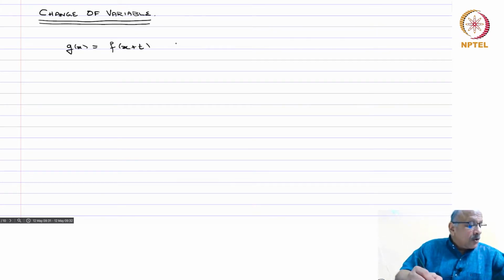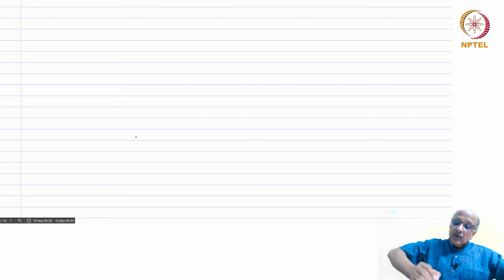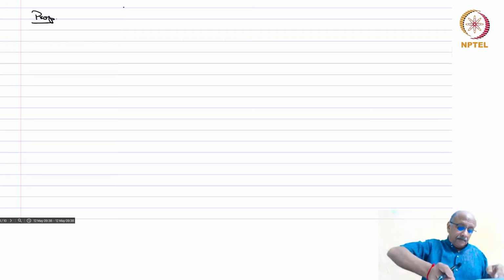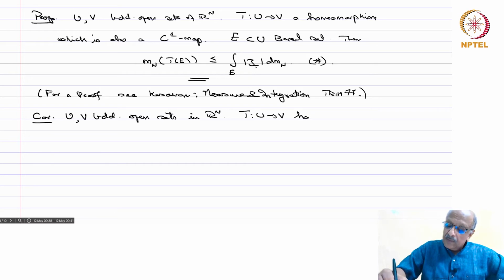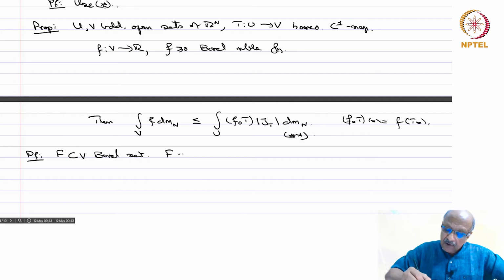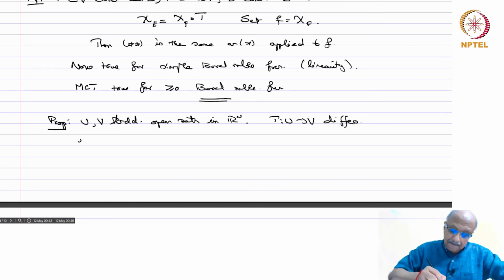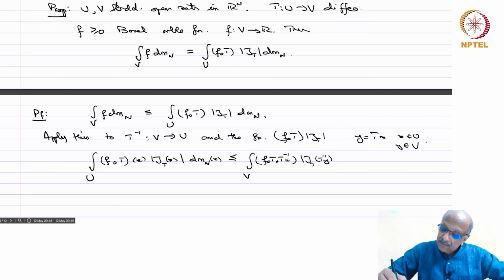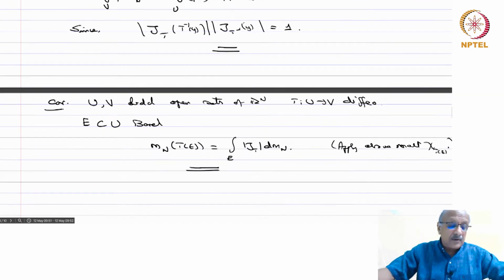12.4 - Change of variable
12.4 - Change of variable
Change of variable formula Diffeomorphisms